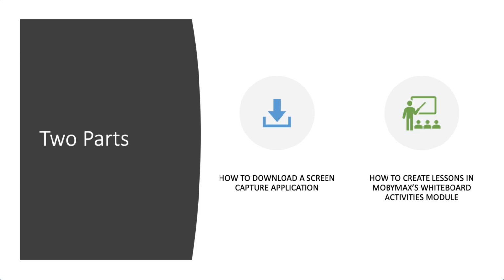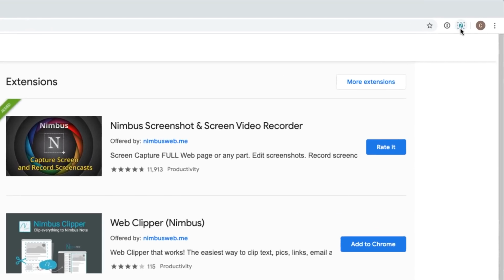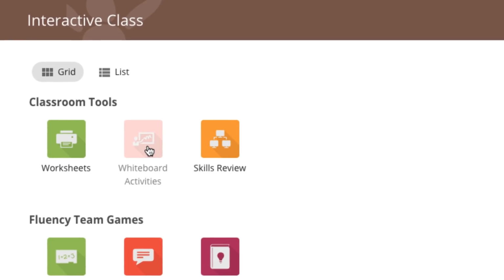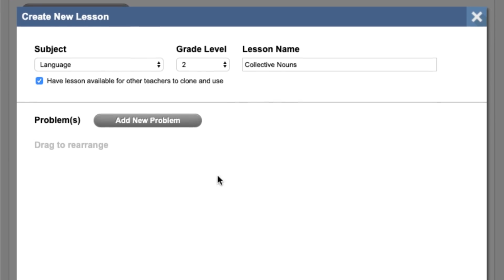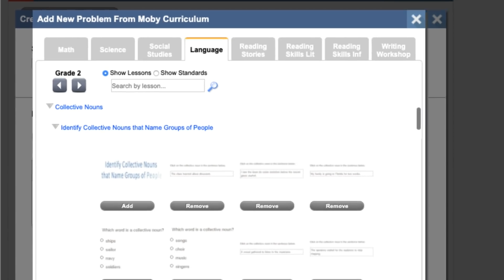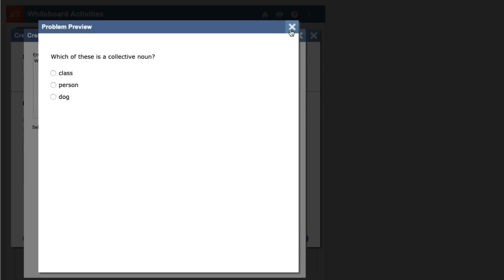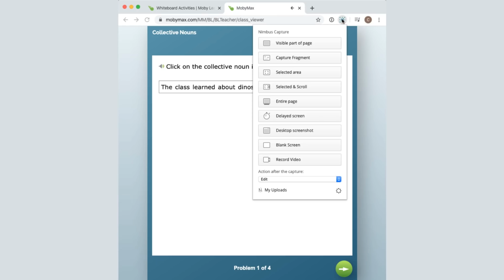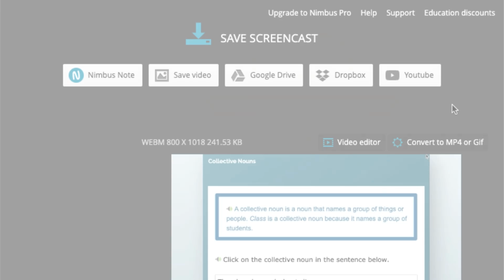How to Prepare and Send a Video Lesson to Your Students at Home (Classic Version)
Learn how to easily download a screen capture app to record your screen and quickly create lessons using Moby’s Whiteboard Activities. You can pull problems from the Moby curriculum or create your own. Your students will be able to watch your instructional video anytime!